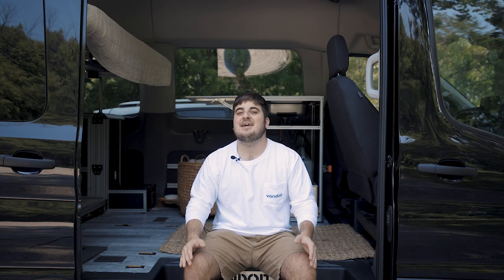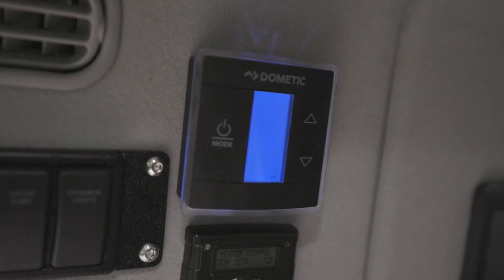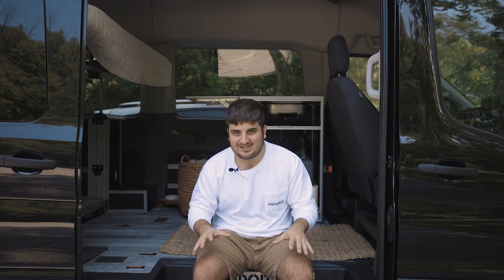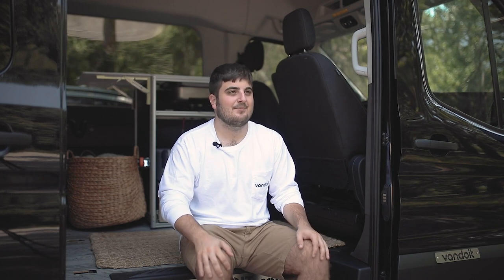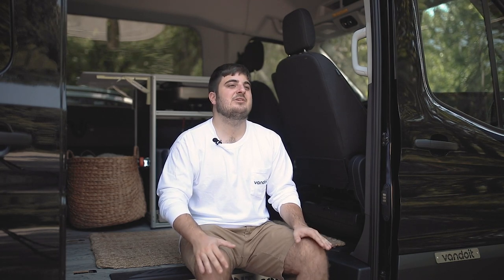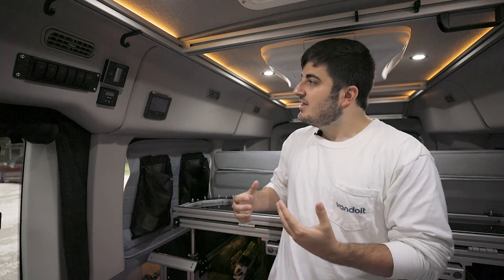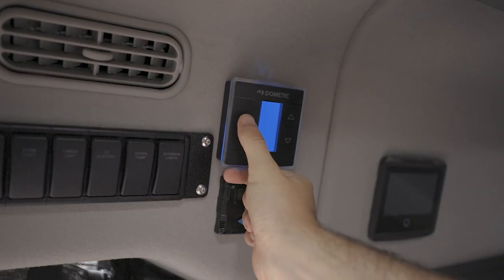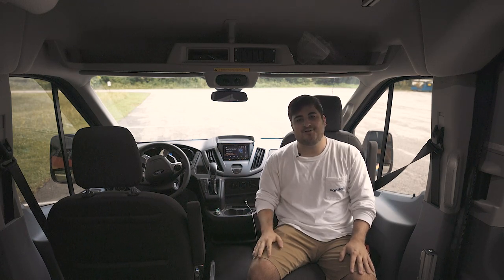Custom Camper Van Air Conditioner| Vandoit Components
In today's video we cover the Air Conditioner